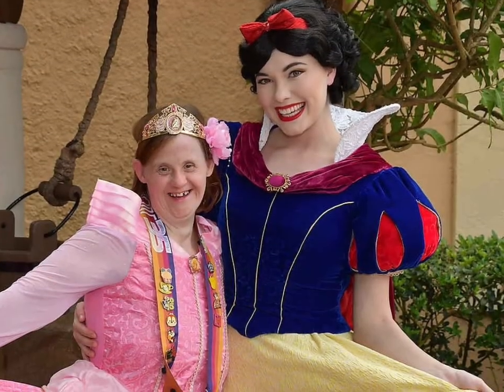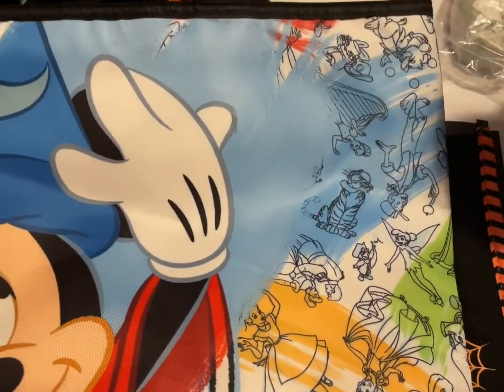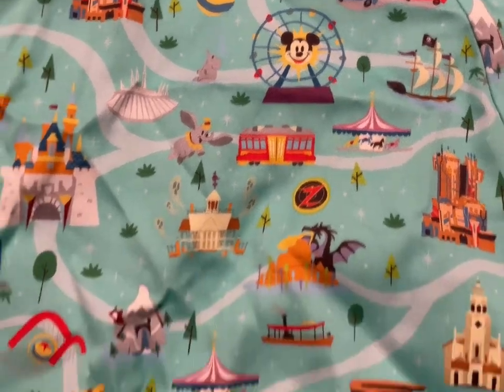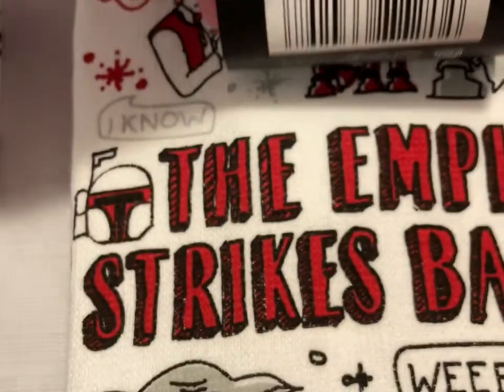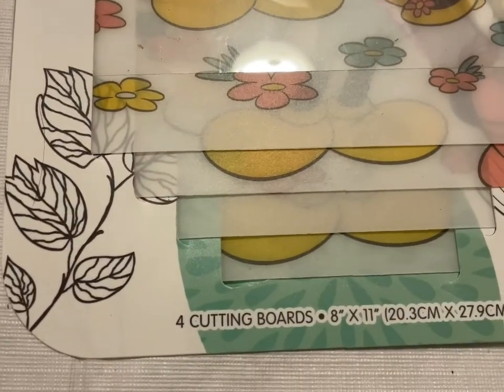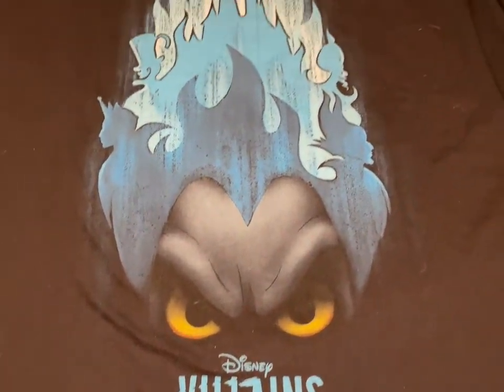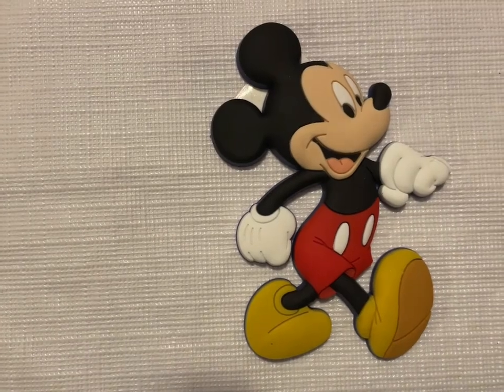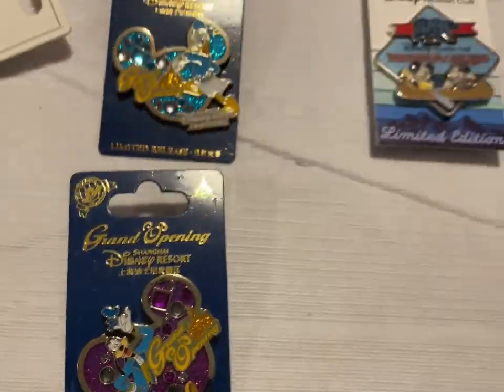Disney Character Warehouse and Parks Spirit Jersey Loungefly Dooney & Bourke Mickey Ears Pins 4 SALE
For every 100 subscribers up to 1000 Amy will pick a Disney prize to give away

You pay the stated price
You pay for the shipping - I use USPS, UPS or FedEx whichever is cheaper for you
I only accept payments through PayPal and you pay the PayPal fee which is 3% and $0.30 per transaction

Live Shopping and Requested Pick Ups:
My shopping fee is 20% of your total purchase with a minimum shopper fee of $10. Which means any total purchase up to $50 will be a $10 shopping fee and after $50 will be 20% of your total purchase

I only ship packages - No deliveries or personal meet ups

Include your YouTube user name and address and the items you would like to purchase or would liked picked up at Disney